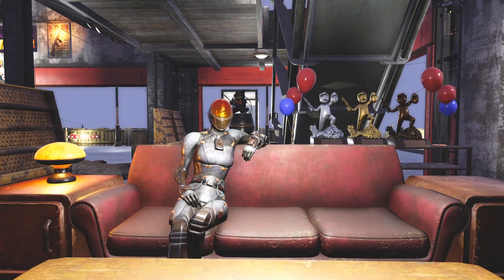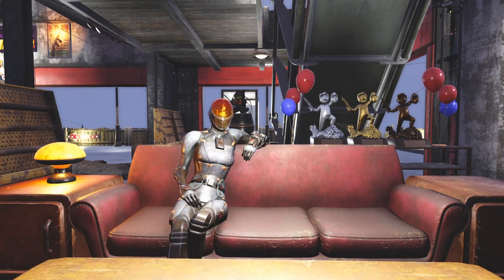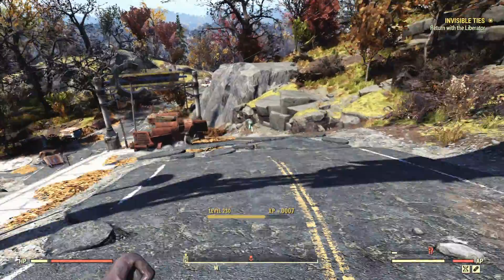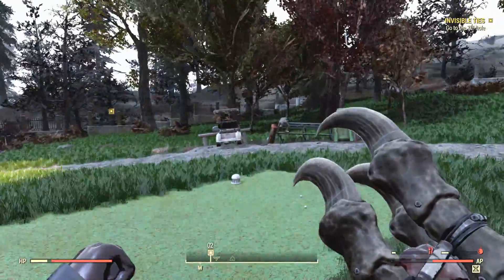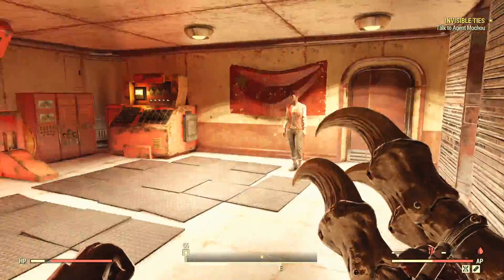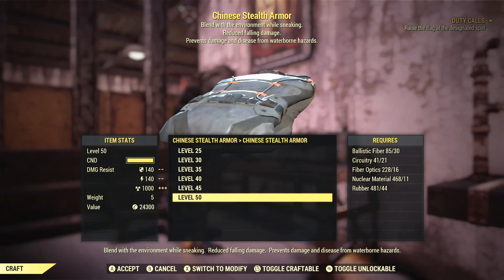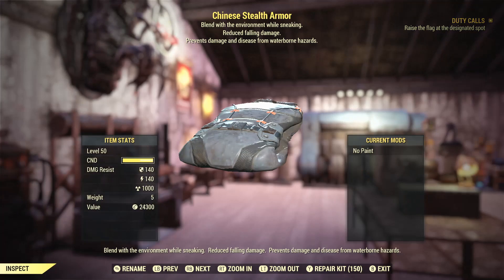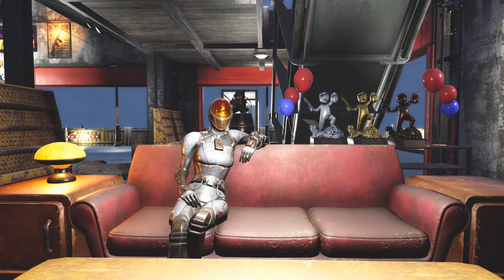Fallout 76 Wastelanders - Chinese Stealth Armor - Complete Guide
G'day guys this is TYR and today I am bringing you the a Fallout 76 Wastelanders Guide, in this one i will be going into detail about how to acquire the Chinese Stealth Armor / Suit, so leave a like/dislike it lets me know if you enjoyed the video! if you enjoy my content then why not subscribe, it's free! Be sure to also check out the following links down below, these include my Twitter, Discord and Mixer! I also have a link to the channel membership program if you do feel the need to support me on a much larger scale - thank you for checking out my videos and welcome to Valhalla, I hope you enjoy your stay!